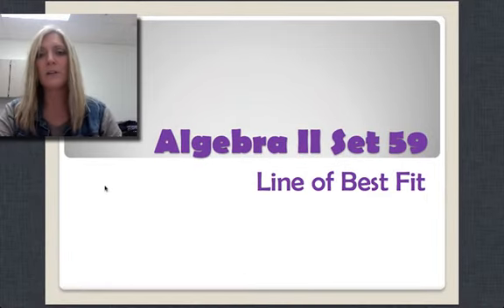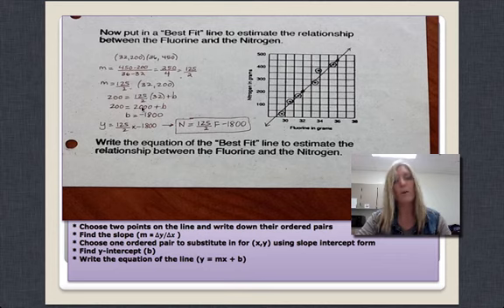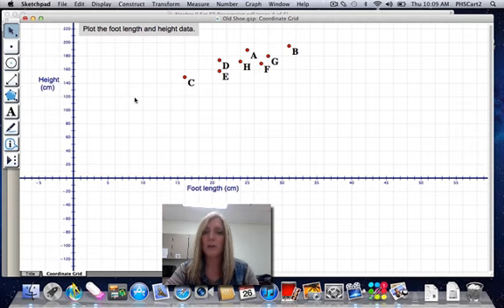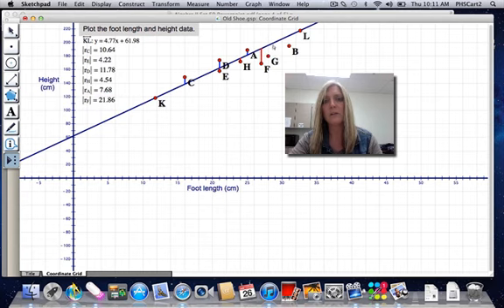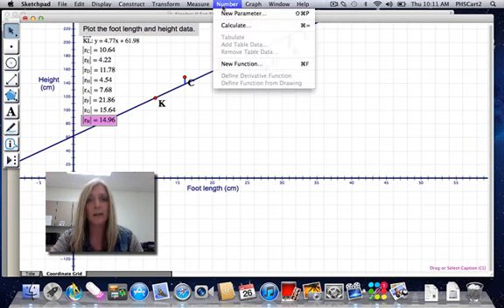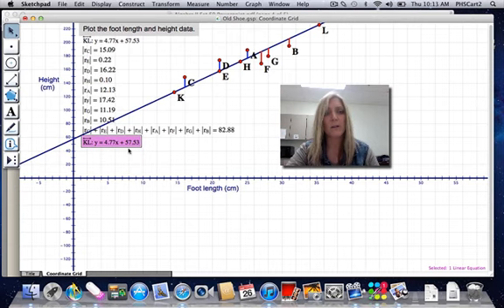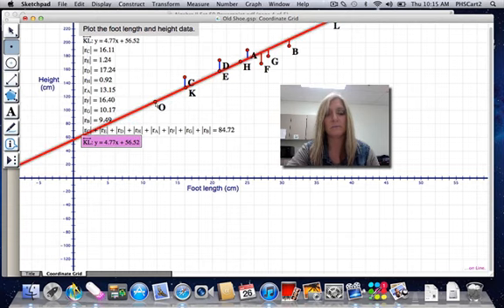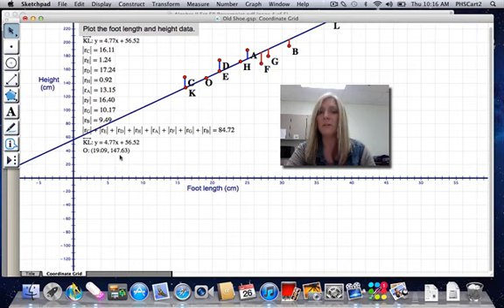alg1.geosketch.lesson1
flip teaching experiment for Alg. 1